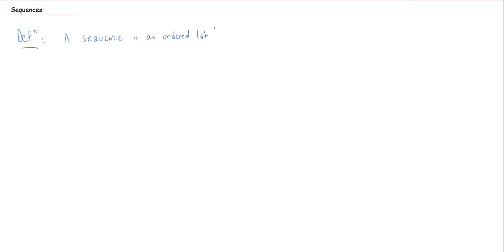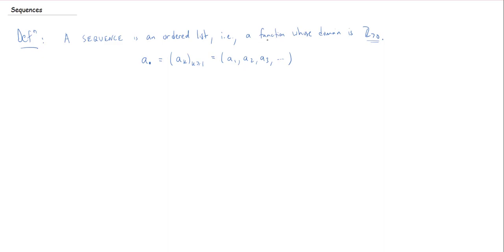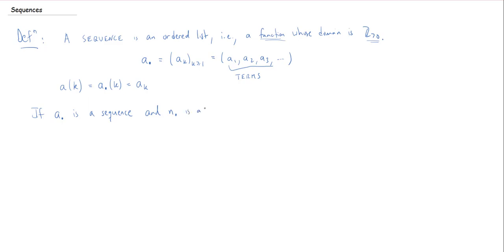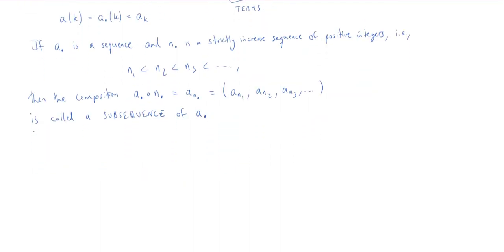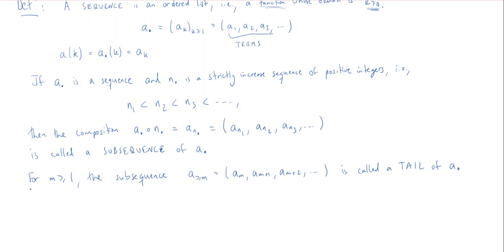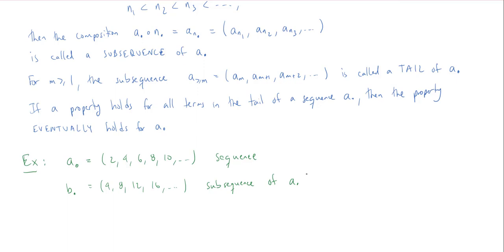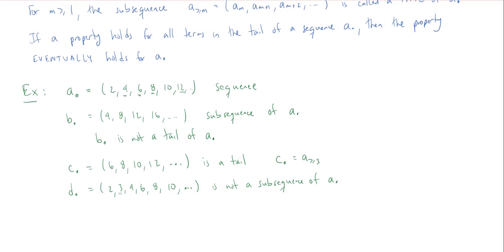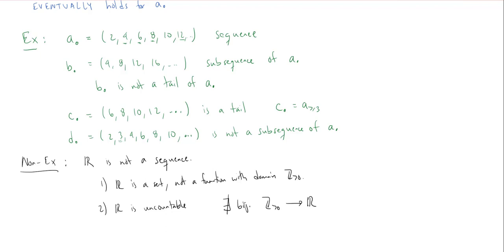Sequence Basics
We give a precise definition of sequences, subsequences, tails, and "eventually" and then give a couple of examples.

0:00, Intro
0:29, Definition of a Sequence
5:08, Definition of Subsequences
8:10, Definition of Tail
10:25, Definition of Eventually
11:35, Examples
14:37, Non-Examples